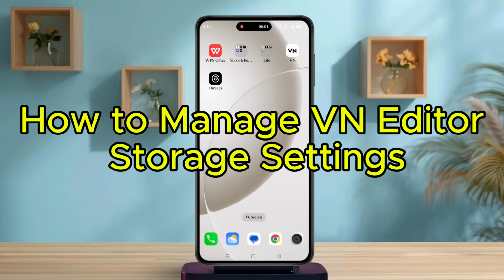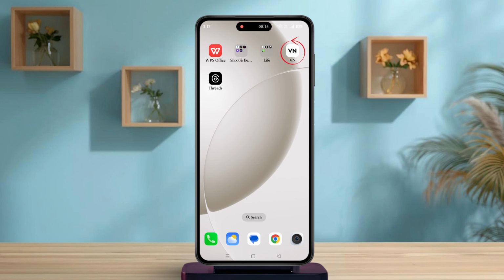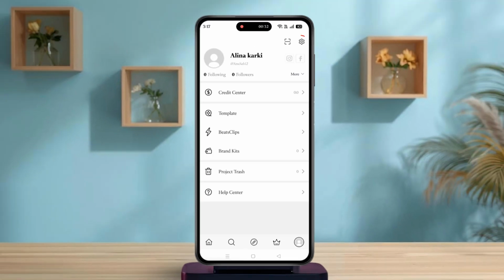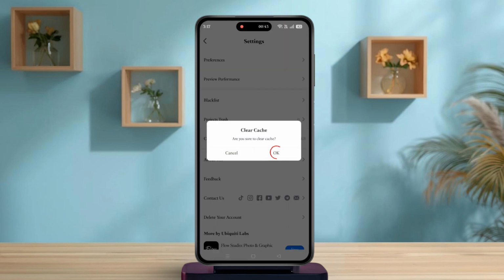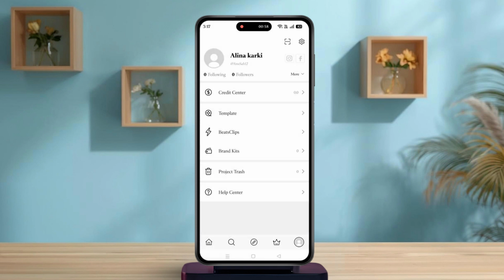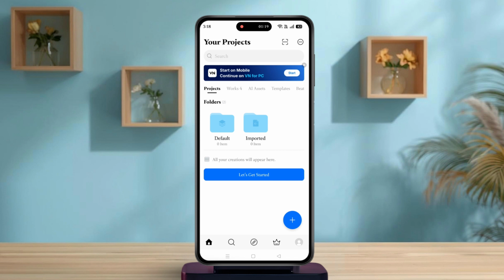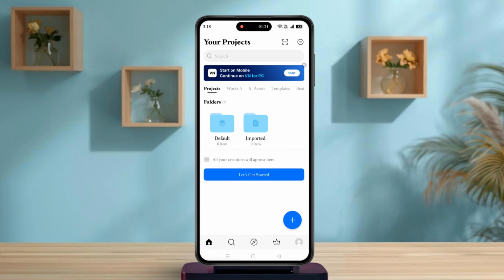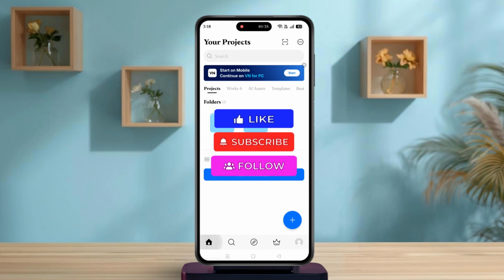How to Manage VN Editor Storage Settings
Learn how to **Manage VN Editor Storage Settings** in this easy step-by-step tutorial. Whether you want to free up space or organize your editing files, this guide will show you how to manage VN Editor storage settings quickly and efficiently.

In this video, you'll discover how to manage VN Editor storage settings and use the VN app storage settings guide. You'll also learn VN video editor storage management, how to clear VN Editor storage, and manage storage in VN Editor with helpful VN Editor tips and tricks.

Timestamps:
0:00 Introduction
0:20 Opening VN Editor Storage Settings